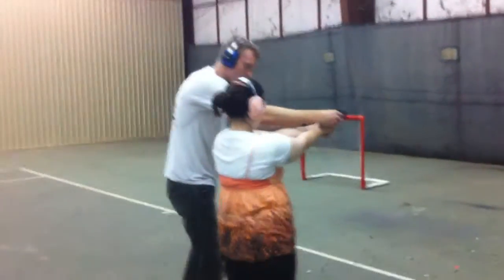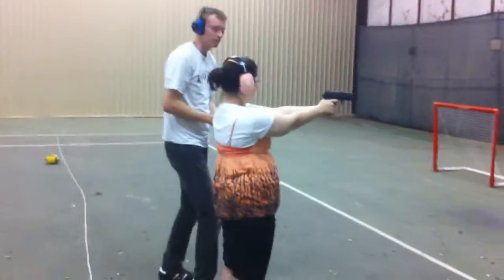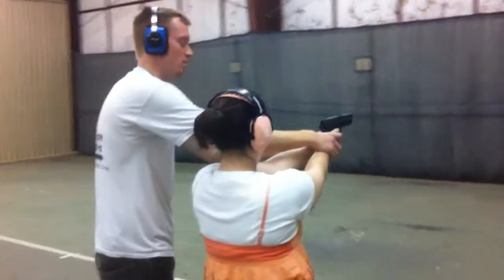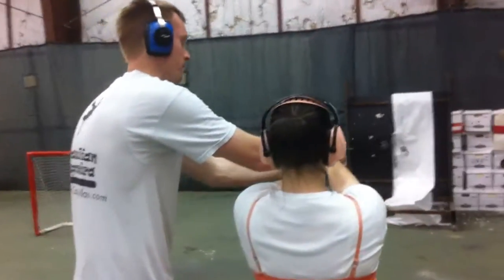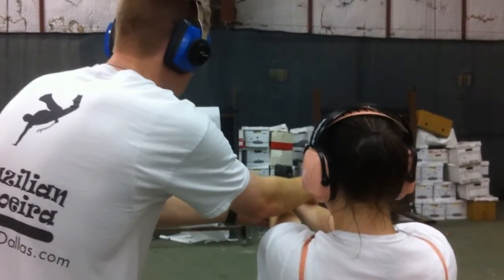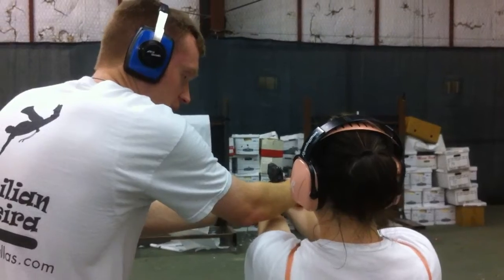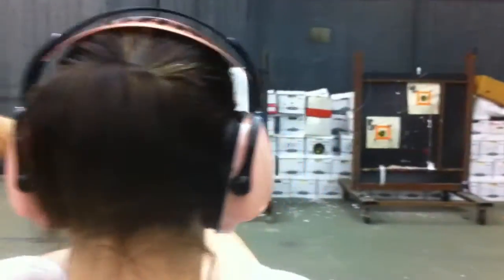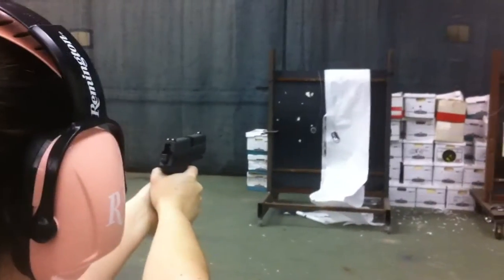My wife being taught how to shoot.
She has her new Sig 2022 in .40.  The teacher is a trained Border Patrol agent.